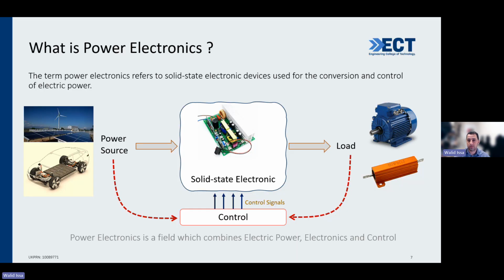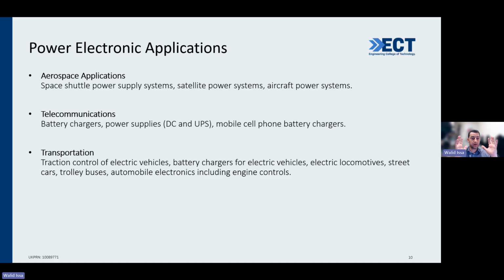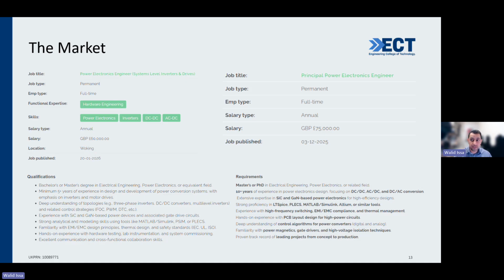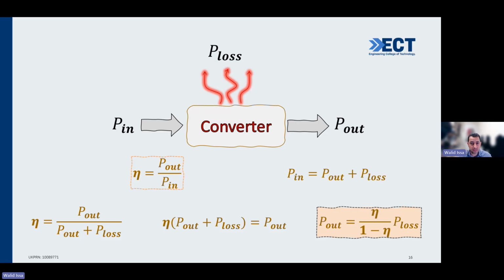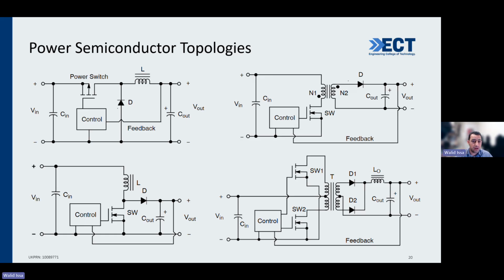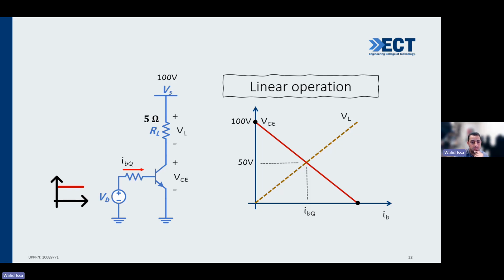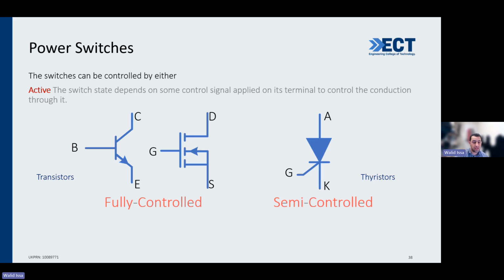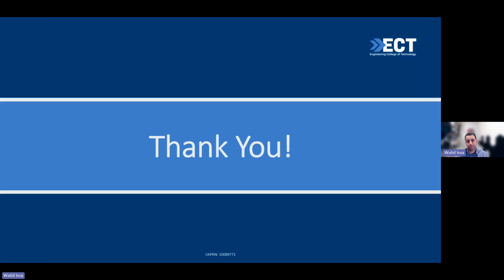The Basics of Power Electronics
This webinar will explore the critical importance of power electronics to achieve net-zero and electrification and basic information about converter operation.

Key takeaways from this webinar:
- Role of Power Electronics in Net-Zero Goals – Understand why power electronics are essential for enabling renewable energy, decarbonisation, and widespread electrification.
- Foundations of Converter Technology – Learn the basic principles of power converters, their components, and how they function within modern electrical systems.
- Enabling the Clean-Energy Transition – Explore how power electronics support efficient energy conversion, integration of clean technologies, and the overall shift toward a sustainable energy future.

Presenter: Walid Issa,

The Engineering College of Technology (ECT) is a UK-recognised higher education provider specialising in engineering.

Registered UK Higher Education Provider | UKPRN: 10089771 -- All content in this video is current as of the date of upload.